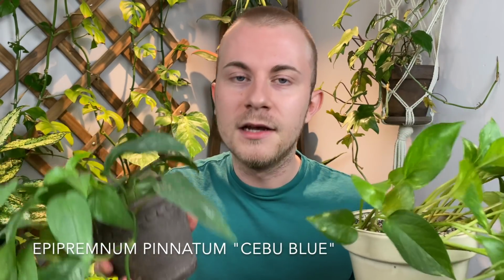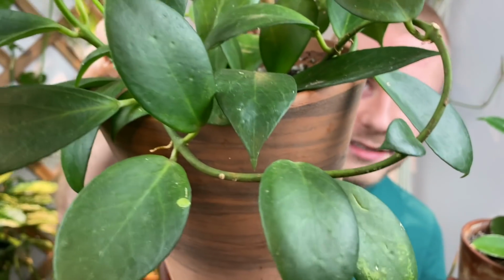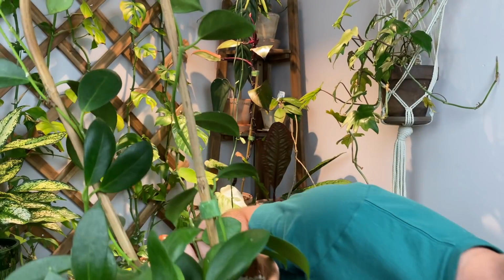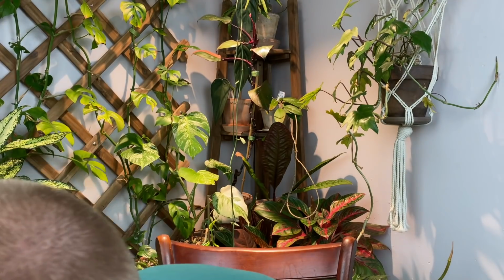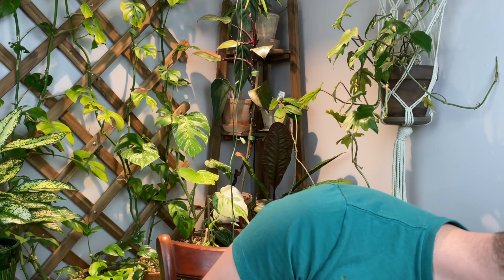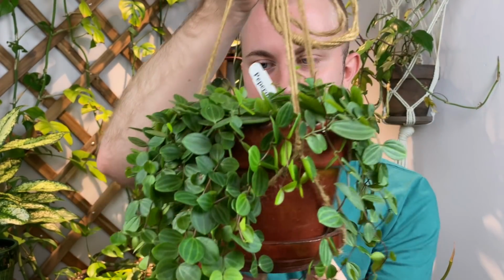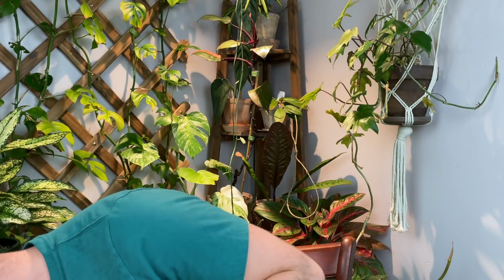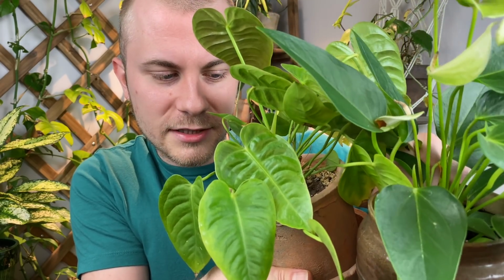Uncommon Versions Of Common Houseplants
If you love these standard houseplants, you'll love their relatives even more. In this video we discuss uncommon relatives of the most common houseplants.

Epipremnum aureum -- Epipremnum pinnatum "Cebu Blue"
Hoya carnosa "Krimson Queen" -- Hoya obscura
Philodendron "Brasil" -- Philodendron radiatum
Peperomia tetragona -- Peperomia quadrangularis
Anthurium andraeanum -- Anthurium veitchii

Anthurium pedatoradiatum (shown)